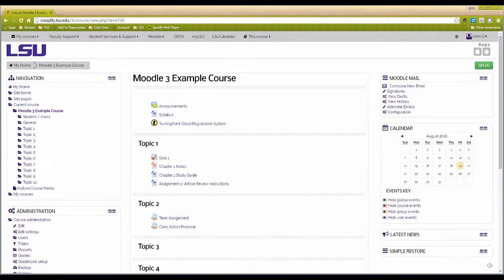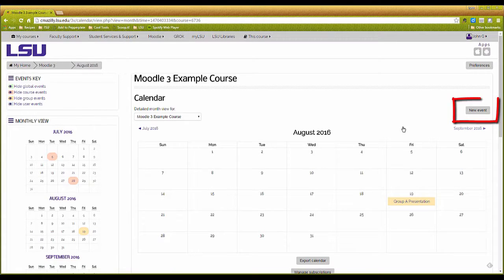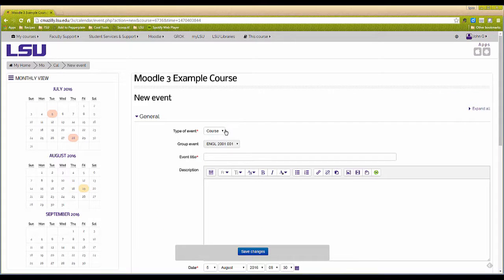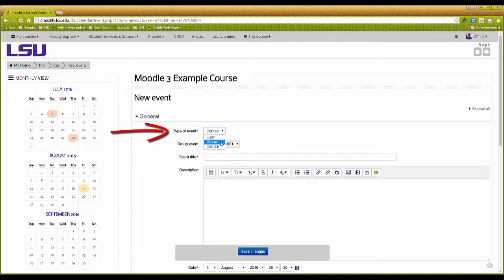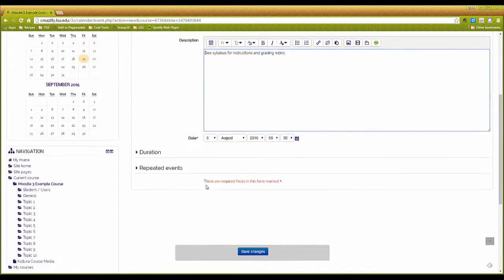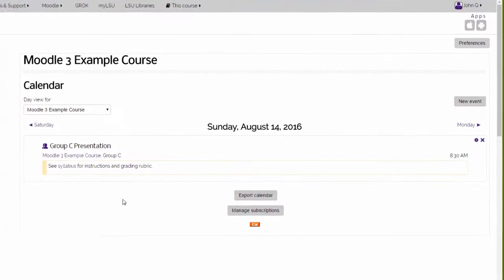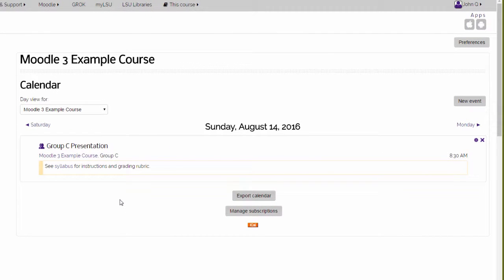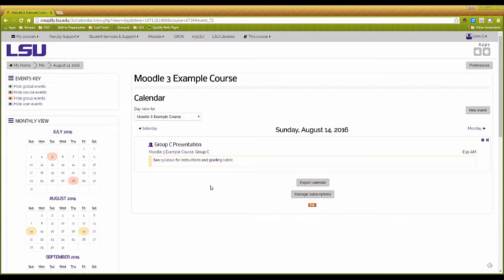Moodle 3: Creating Group Events in Calendar